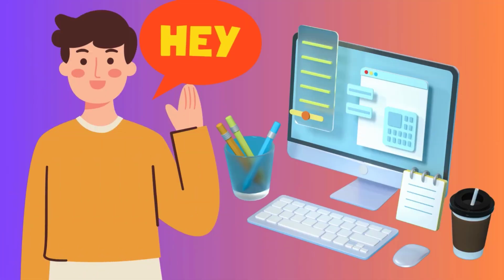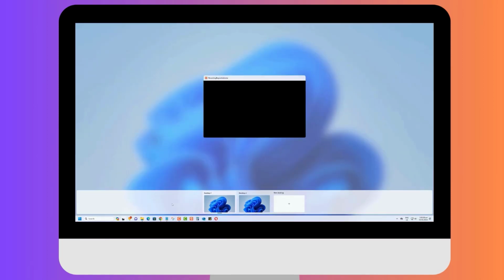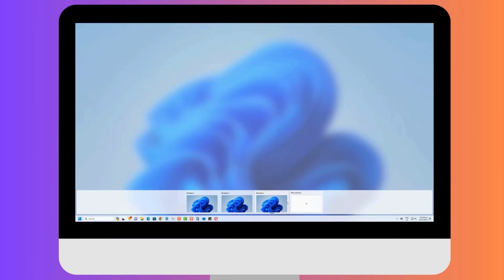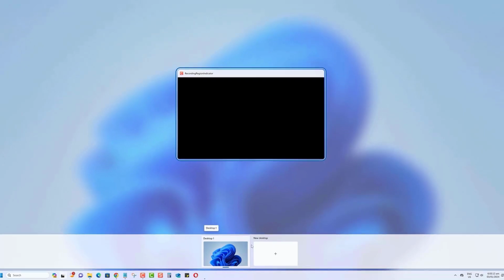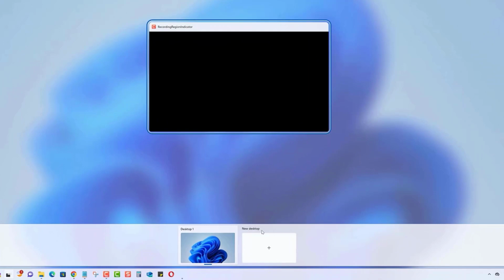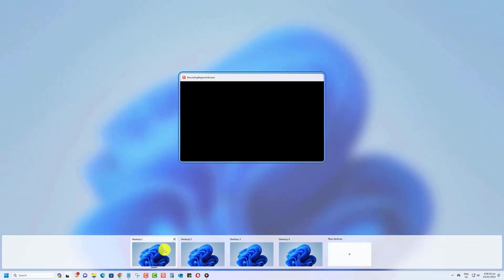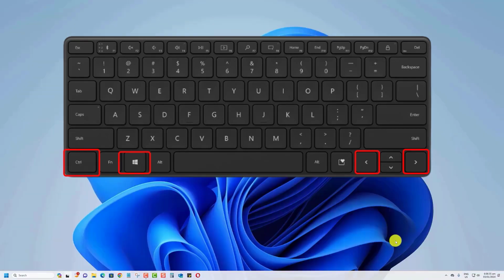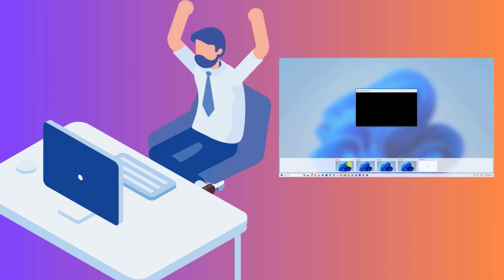Effortless Windows Desktop Switching Tutorial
Welcome to the ultimate guide on effortless Windows desktop switching! In this tutorial, we'll walk you through step-by-step instructions on how to seamlessly switch between desktops on your Windows system, boosting your productivity and streamlining your workflow.

Follow along, and soon you'll be navigating multiple desktops like a pro. Say goodbye to desktop clutter and hello to a more organized and efficient computing experience!